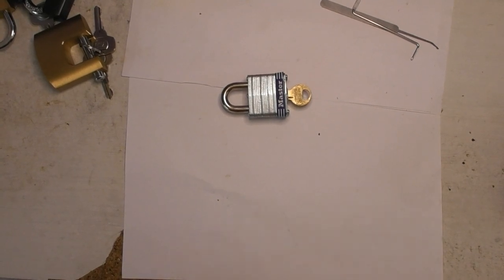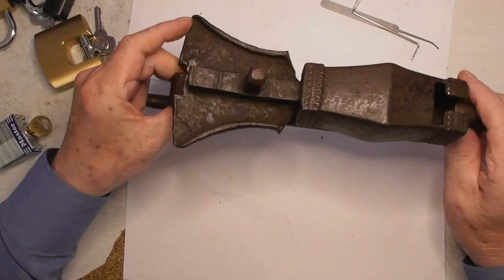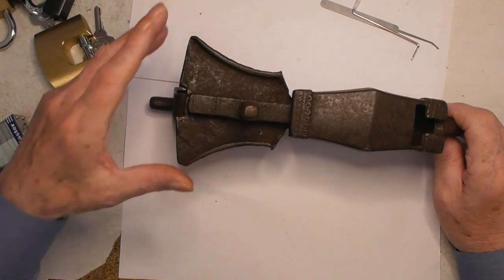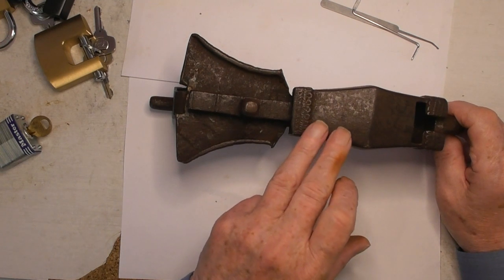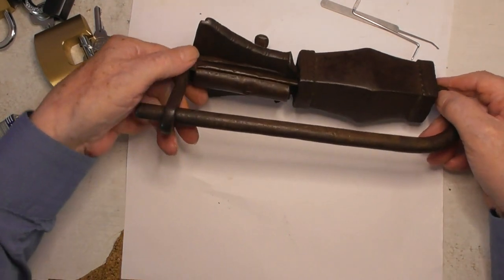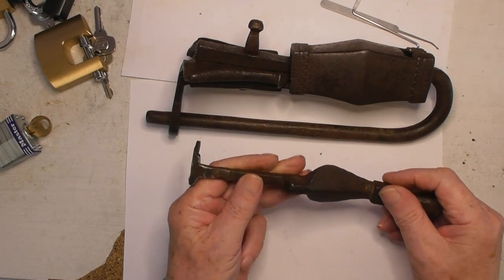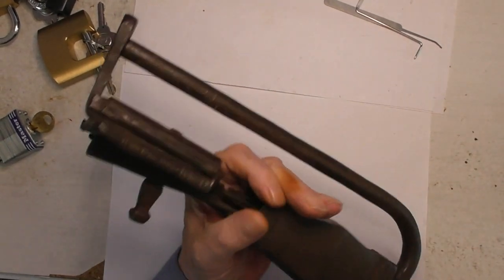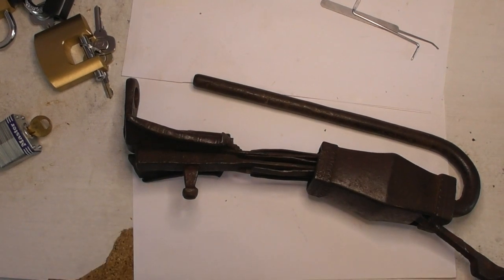Huge antique padlock!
What a beast! What a beauty! Possibly dates to the end of 19th Century...or maybe older. Let me know what you think. The weight is 1.63kg, not 3.6kg, sorry about the mistake.